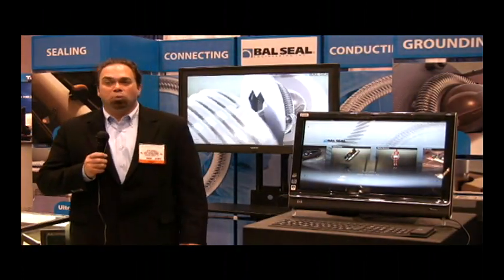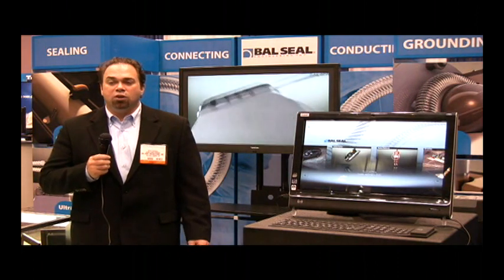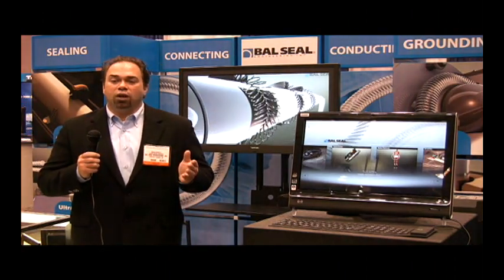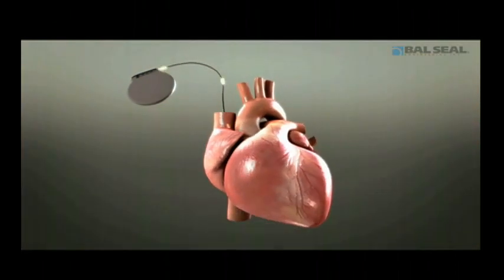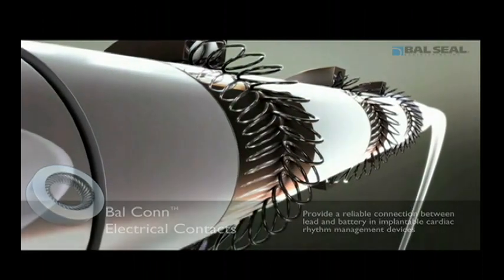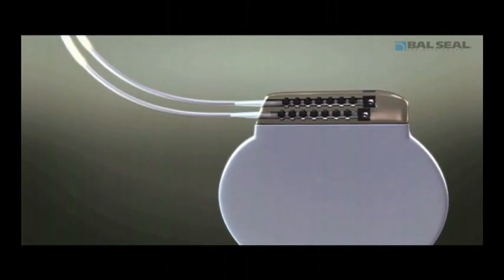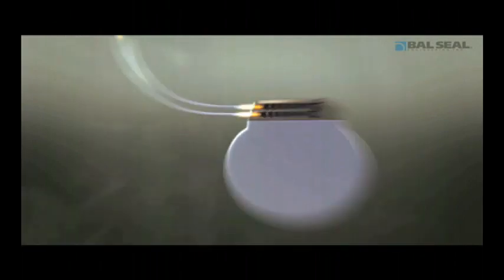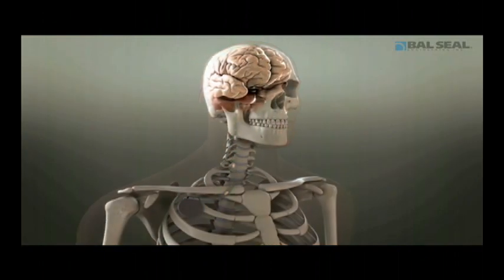Bal Seal Engineering, Inc. at MD&M 2009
Bal Seal Engineering, Inc. is exhibiting in booth #344 at this year's Medical Design & Manufacturing show in Minneapolis, MN. At the show, which runs October 21-22 at the Minneapolis Convention Center, Bal Seal will be showcasing its Bal Conn electrical connector for implantable medical electronics applications. Mark Russell, Bal Seal's Global Account Manager for Medical Electronics, walks viewers through an animated sequence that illustrates the Bal Conn's technological advantages. He also invites medical engineers and other professionals to visit the Bal Seal exhibit and try a new touchscreen kiosk that depicts Bal Seal's sealing, connecting, conducting and shielding solutions in action.